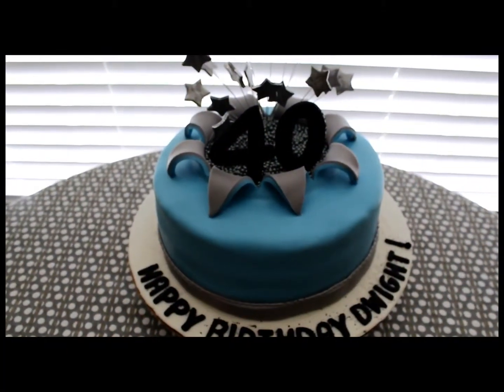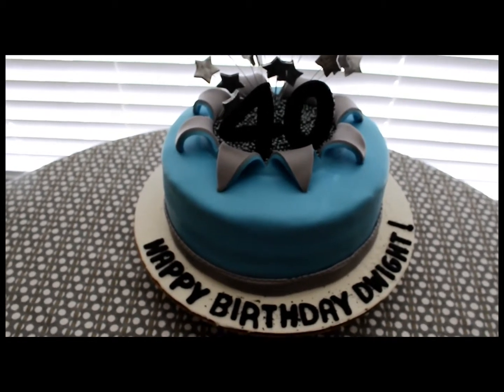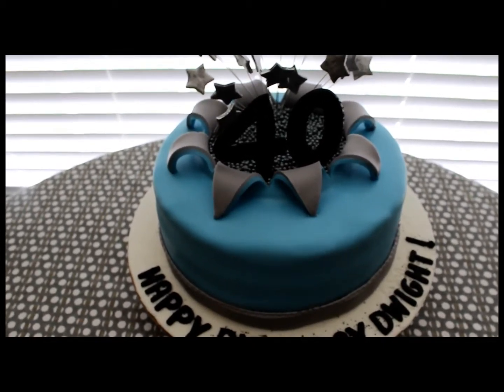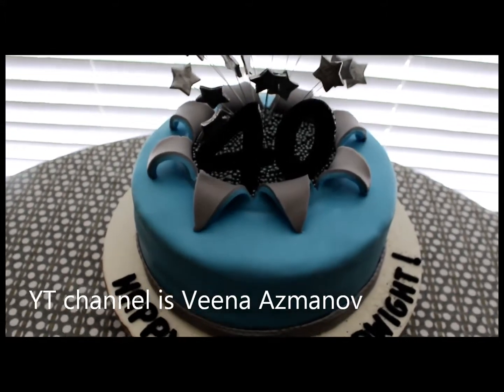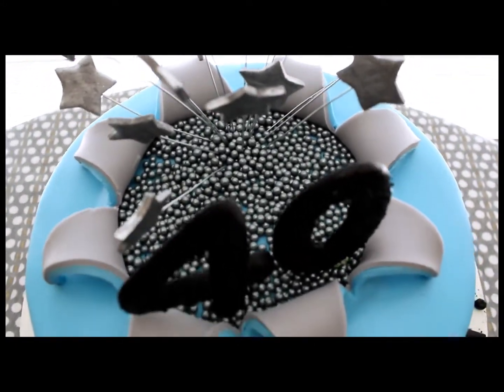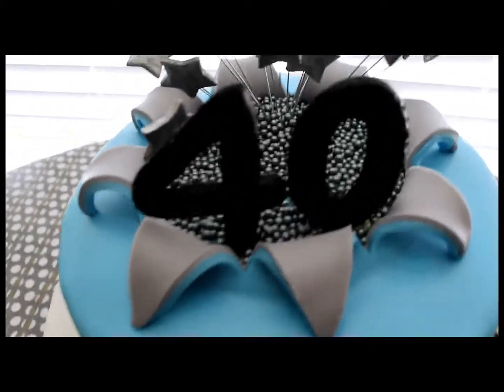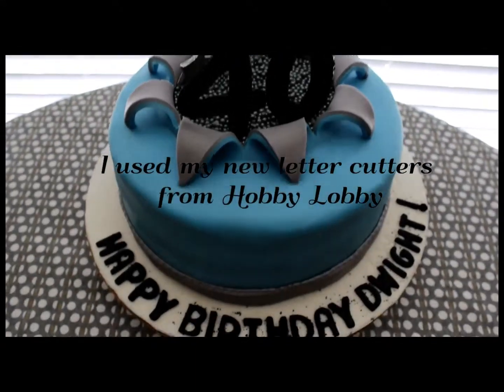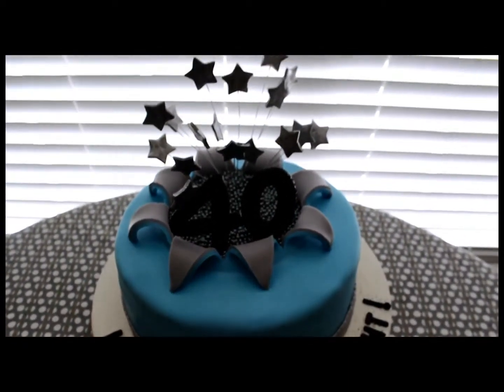Exploding Birthday Cake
I love learning new things. This was my first attempt making an exploding cake.